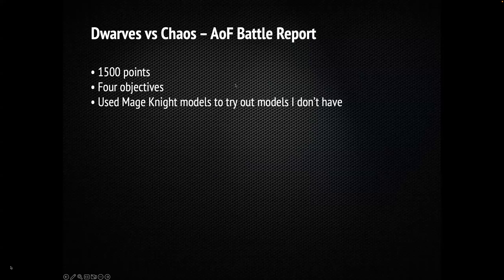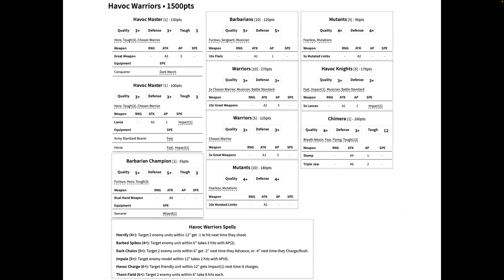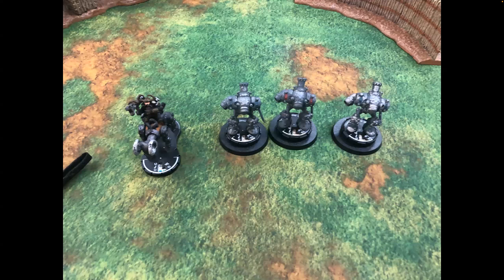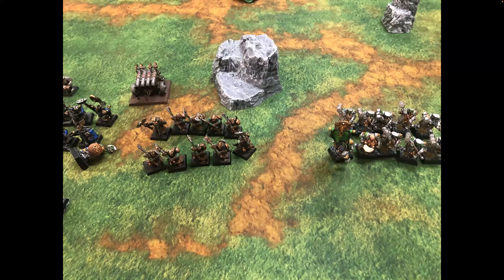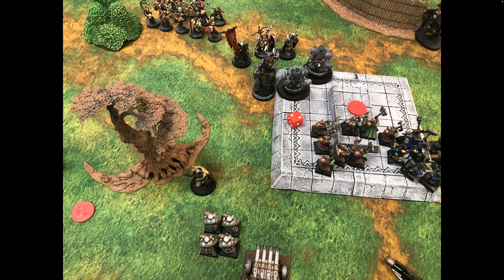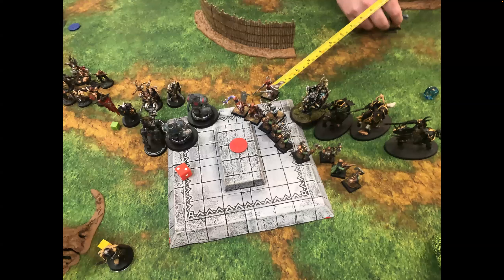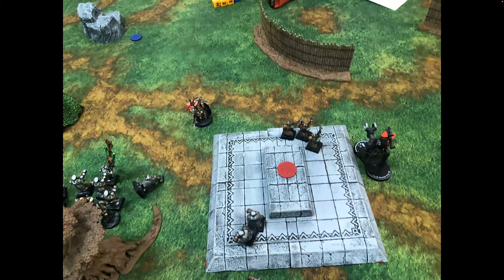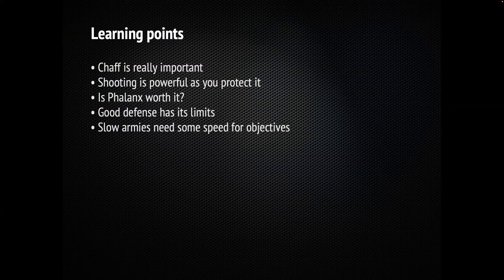OPR Age of Fantasy 1500 Battle Report - Dwarves vs Havoc Warriors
A great battle between my Dwarves and my opponents Havoc Warriors!